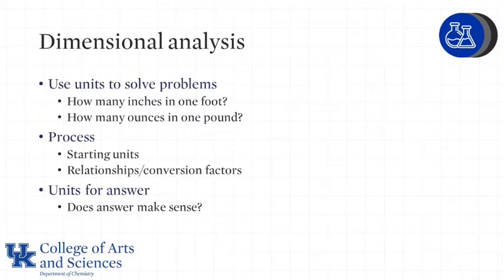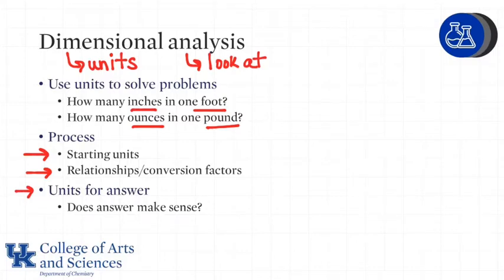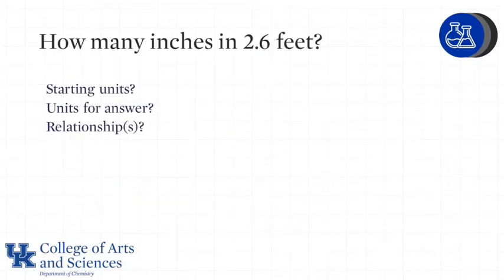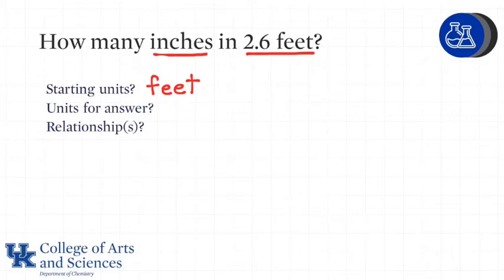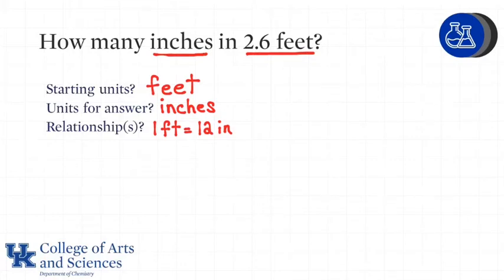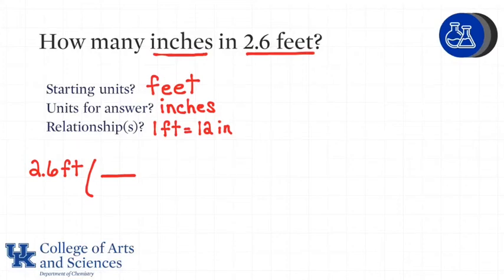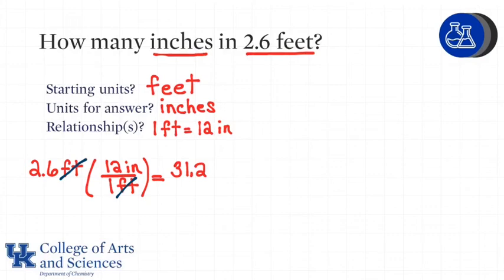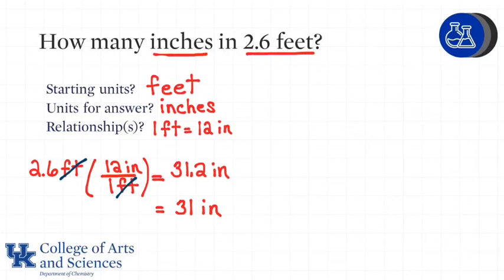1.3 Dimensional Analysis - Intro